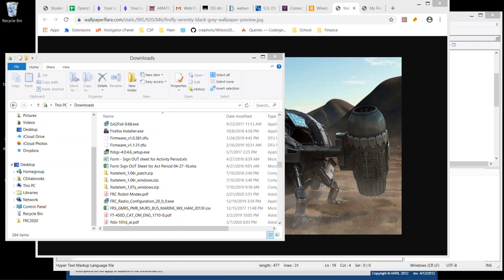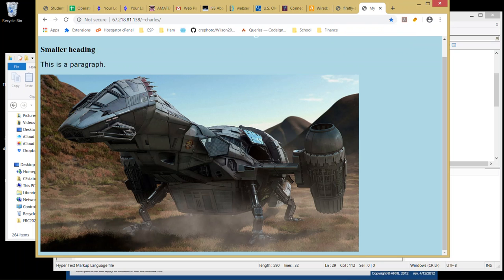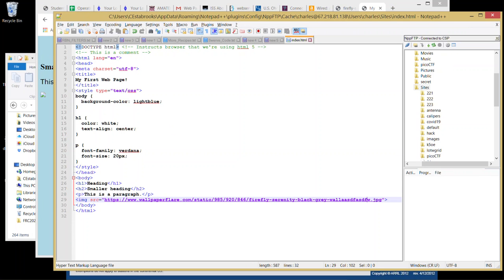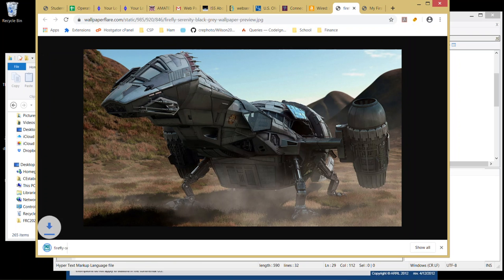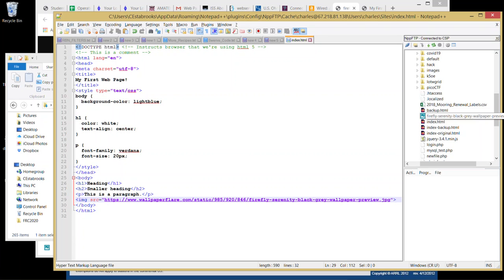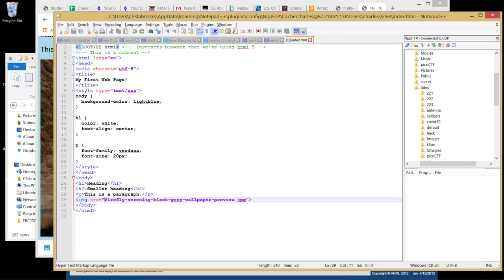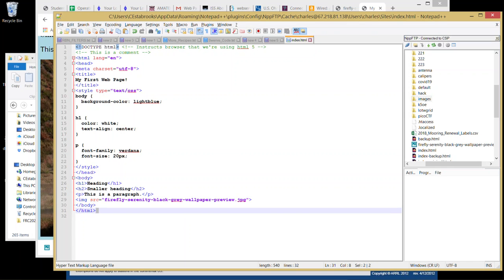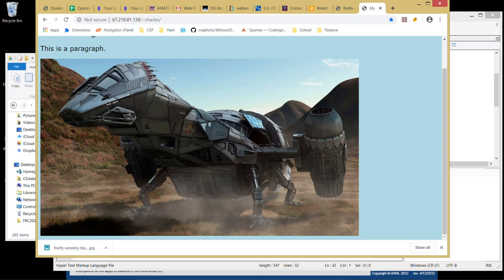HTML Images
Two methods to include an image on your web page: Hotlinking, and local copy.